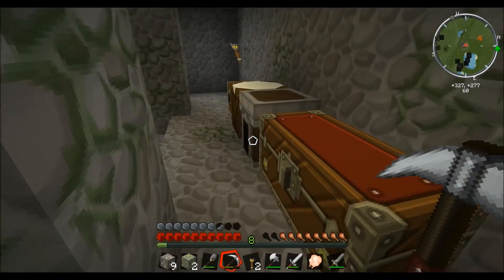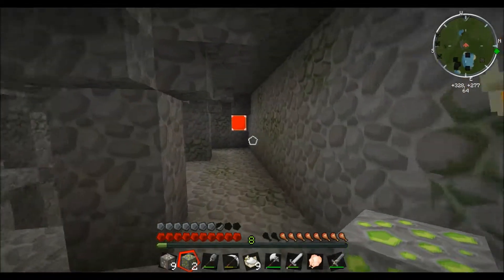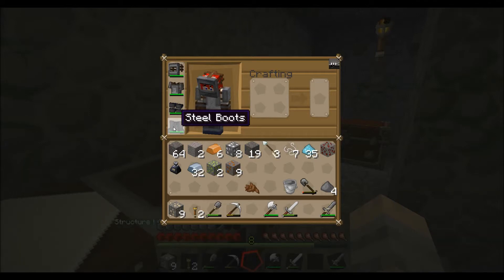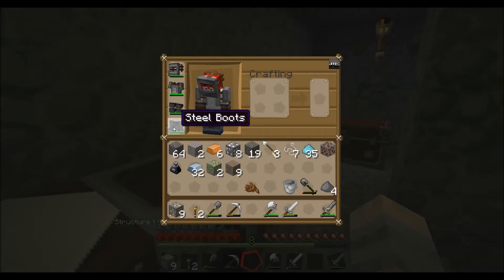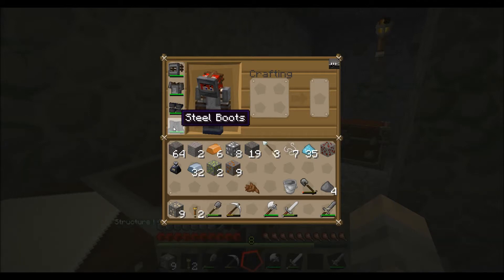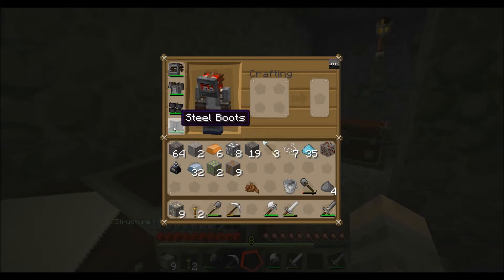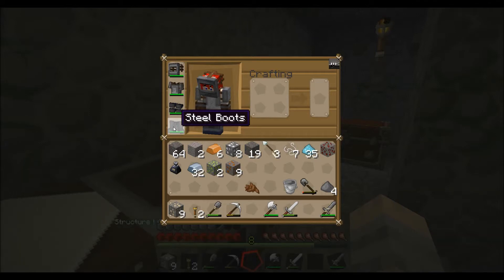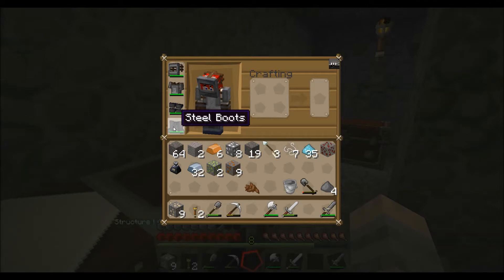Return to Mushbury #5: Rubber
NotAHamster is sentenced to 18-months in suspended animation for smuggling his pregnant dog Oak into Mushbury Skyscraper. But he awakes from Suspended animation, only to find he's been frozen for 3 million years and the others have been wiped out in a radioactive disaster.

Textures by sphax